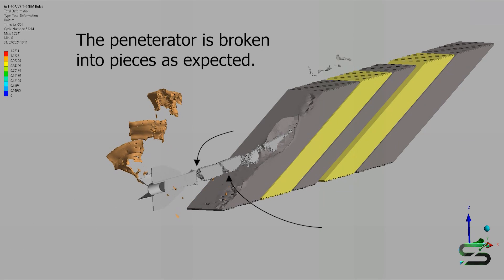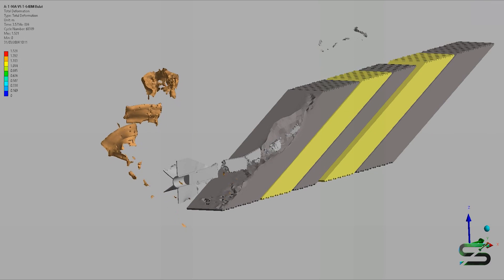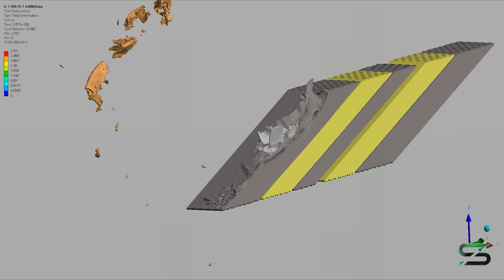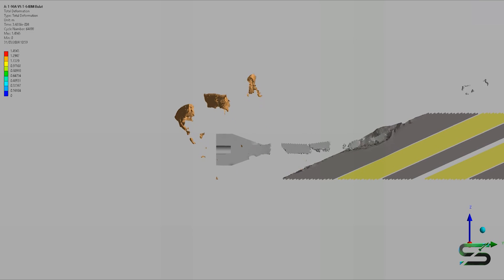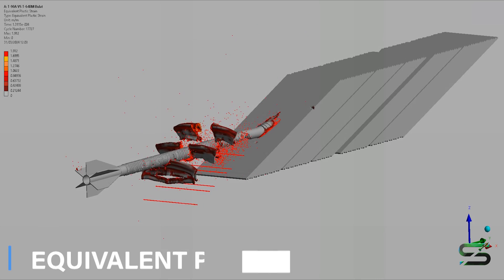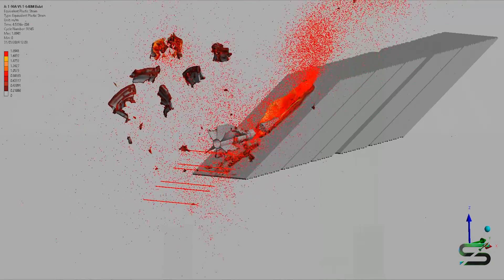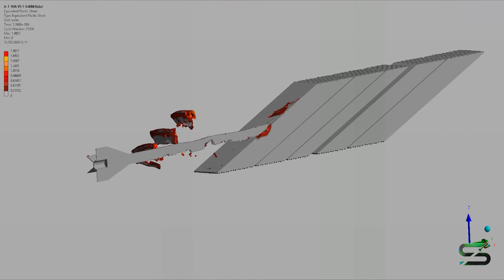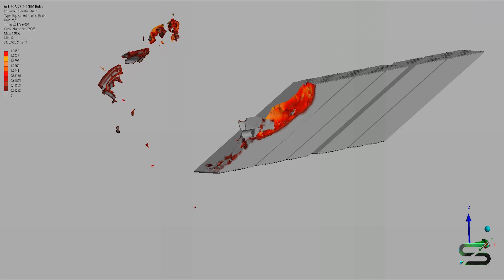T-90A VS T-64BM Bulat | April Fools' Special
This simulation shows the impact of the 125mm 3BM60 APFSDS with a Tungsten Alloy penetrator being fired from a Russian T-90A tank at a range of 1.2km, targeting the front hull of a Ukrainian T-64BM Bulat tank with Nozh (Knife) ERA.

The T-64BM Bulat is a heavily modified variant of the T-64B main battle tank. The main modifications to the T-64BM consist of the installation of a newer KBA-3 cannon to replace the 2A46M-1 cannon, a new autoloader with reduced motor diameter, the installation of the Nozh reactive armour package, a new commanders cupola, and a new set of gunners optics.

The broken pieces of the penetrator still possess significant kinetic energy but are also highly destabilized at the same time. In a real situation, a 3BM60 would cause significant damage to the composite armor, as some approximations were made here to reduce computational time, which took more than 90 hours.

One of the biggest issues the T-64B has is that it’s using a cast turret. This significantly limits the ability to alter the armour profile of the turret, or to upgrade it.

It is worth mentioning that some of my videos are targeted with limited ads, any support through super thanks is appreciated.